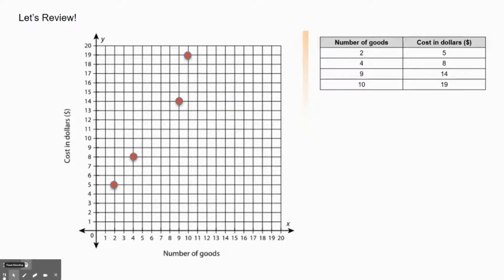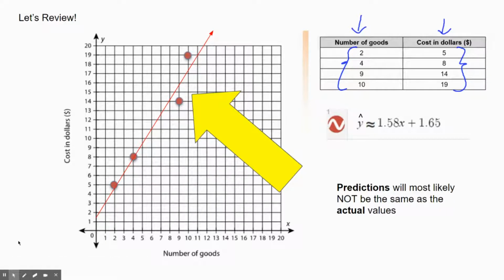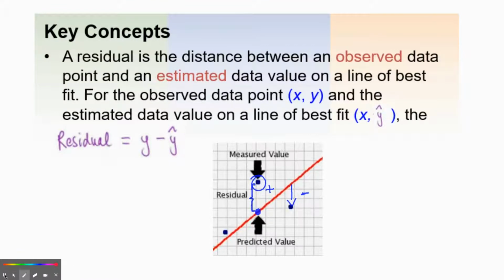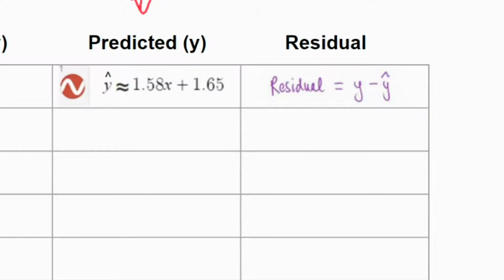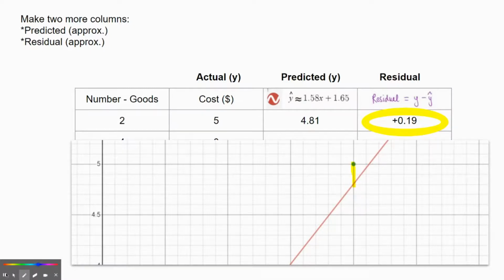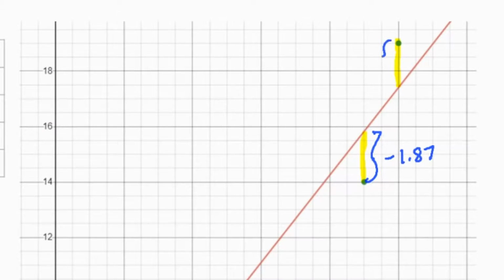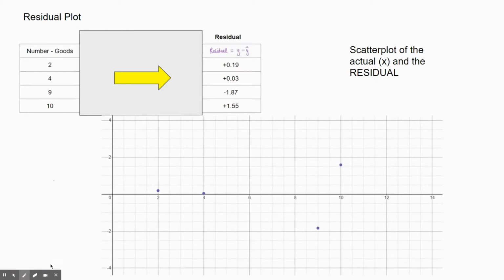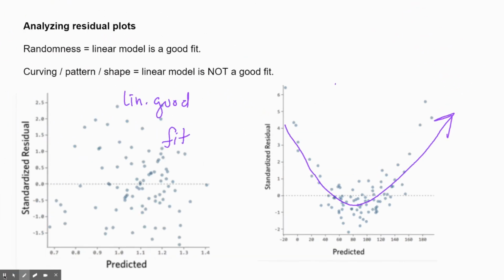Math I - 4.2.3